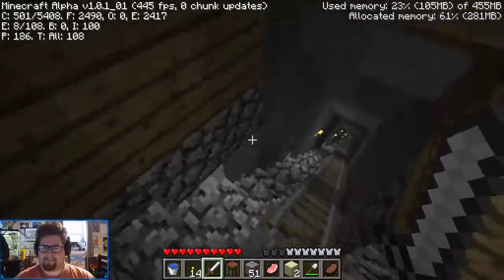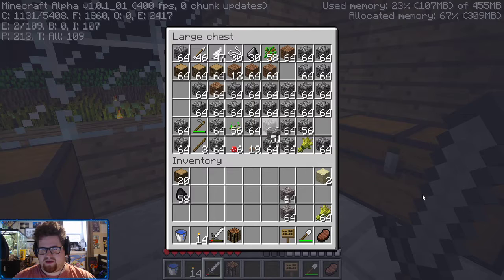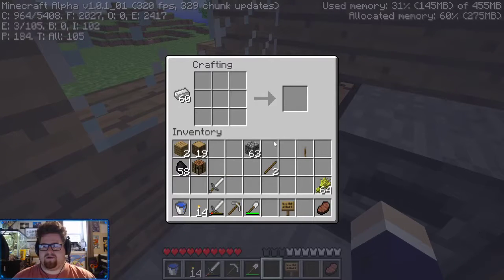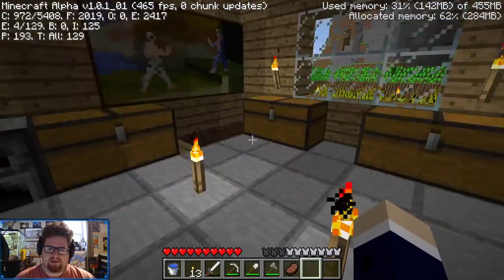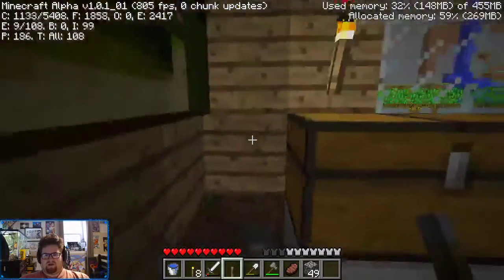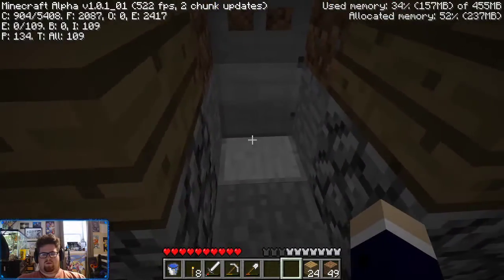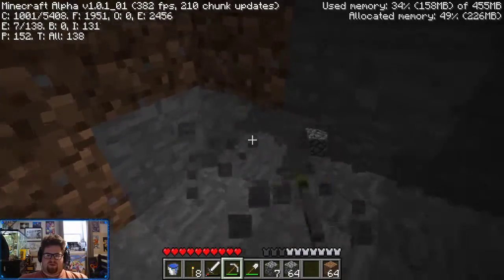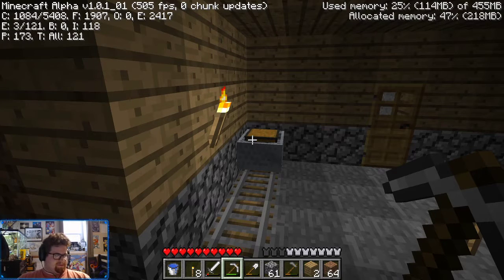Minecraft Old 2 New! Entering Minecraft 1.0.1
Join me on a journey to go from the beginning of Minecraft alpha to the current updates, as we experience the bugs and building styles of the old days.